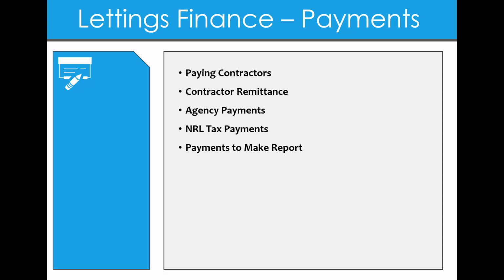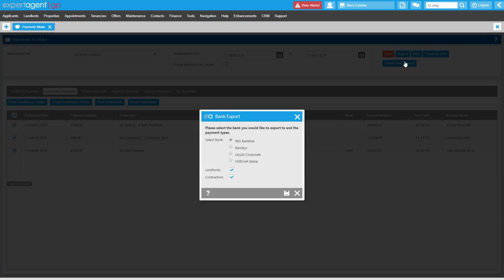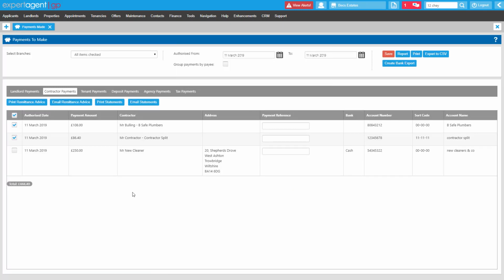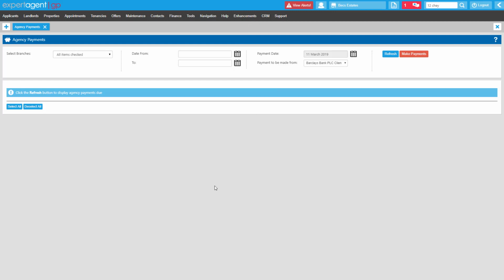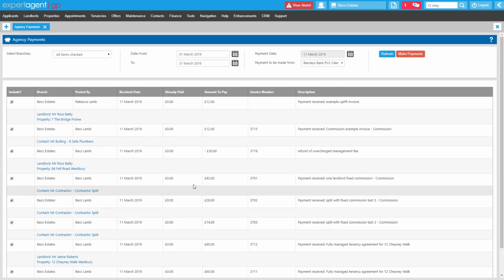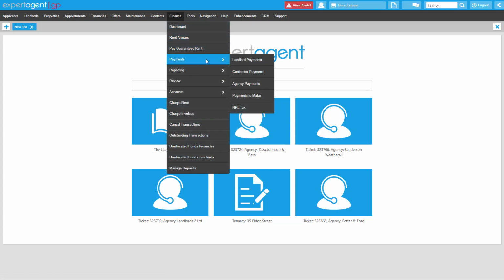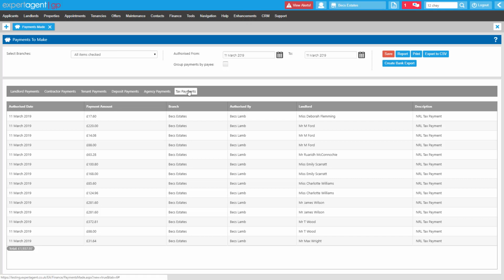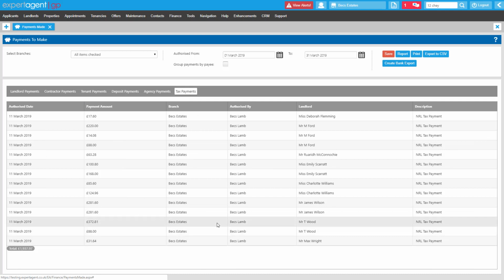Lettings Finance 6 - Payments